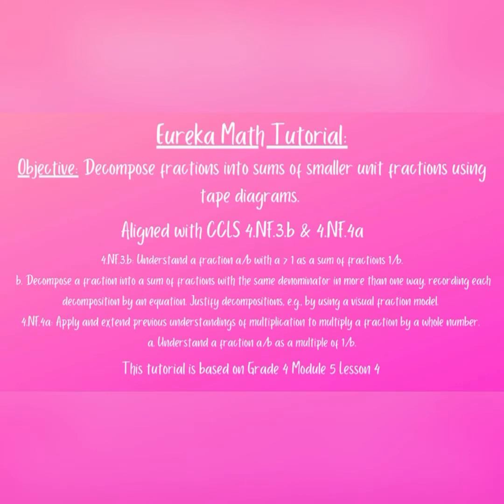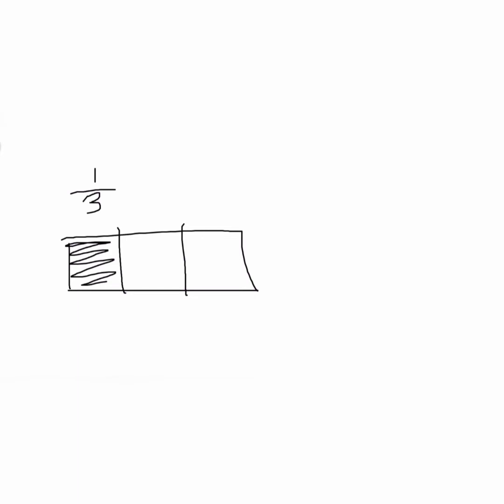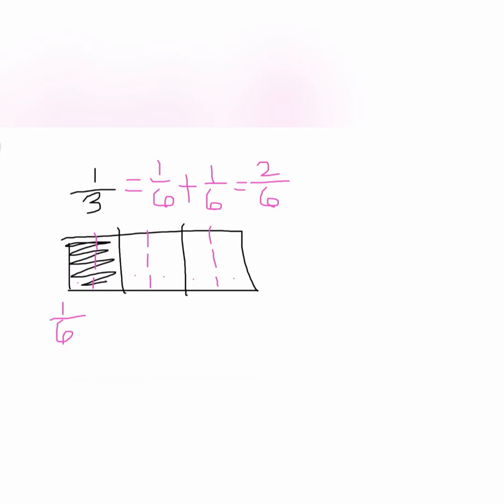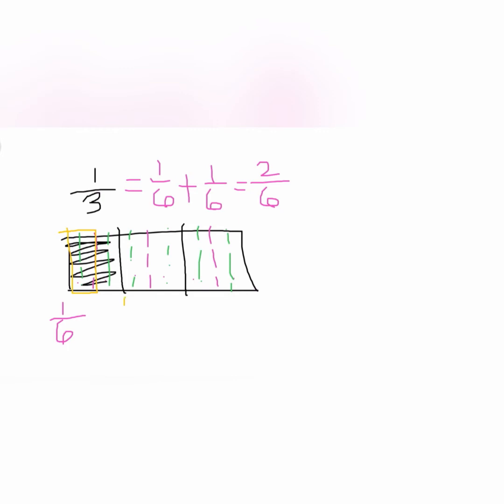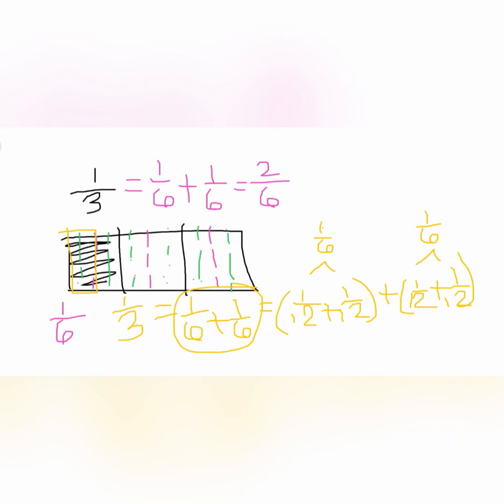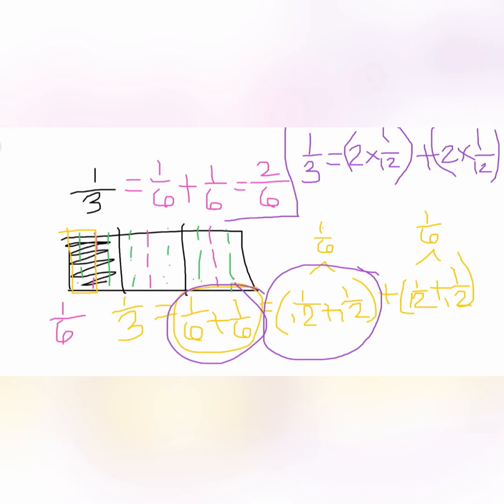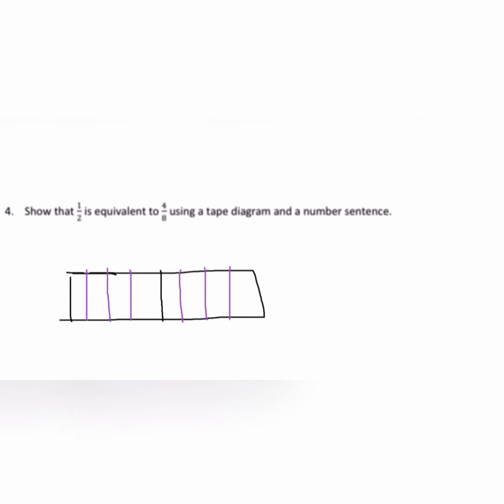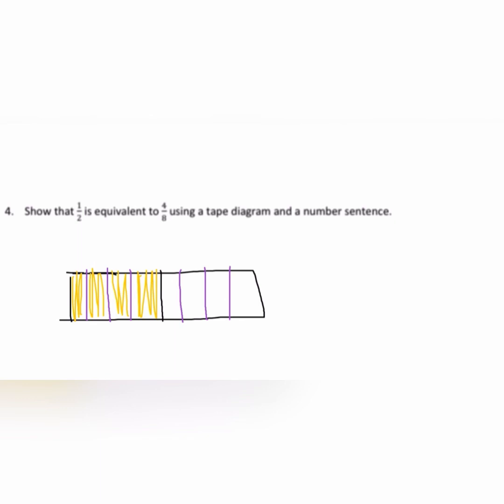Grade 4 Common Core Math: decompose fractions into sums of unit fractions using tape diagrams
This video breaks down how to decompose fractions into sums of smaller unit fractions using tape diagrams.

This lesson is aligned with standards 4.NF.3b & 4.NF.4a. It is based on Eureka math module 5, lesson 4.